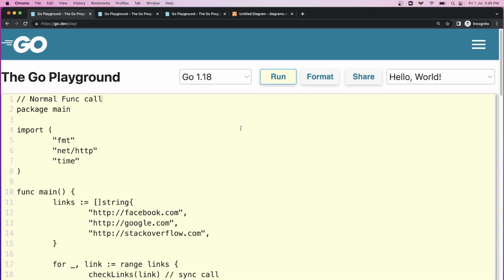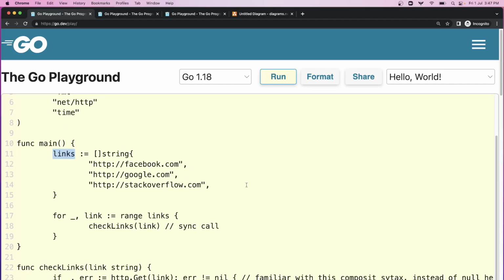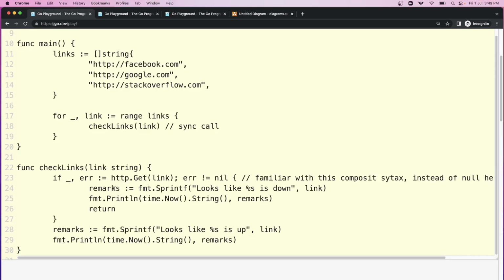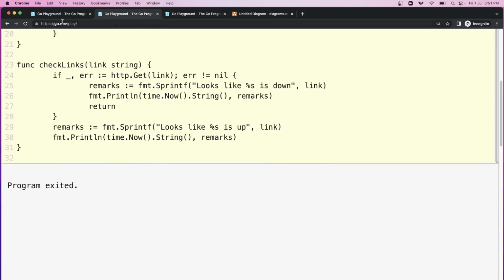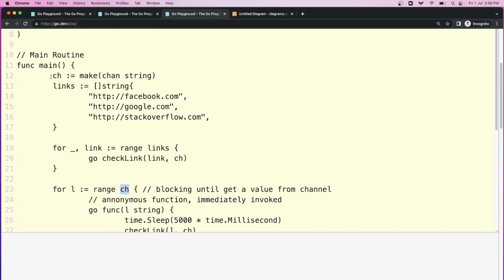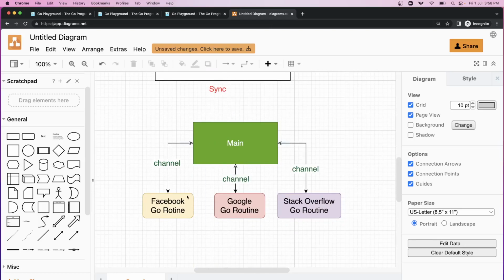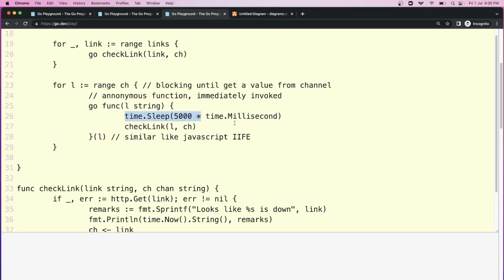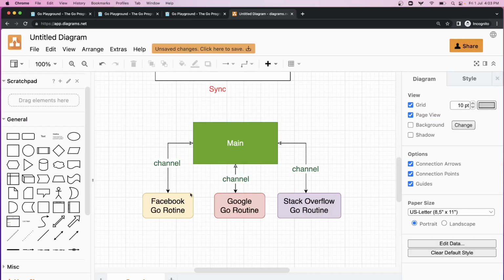L21 More on Go Channel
This lecture describes about Go Channel on details

Please find the code here